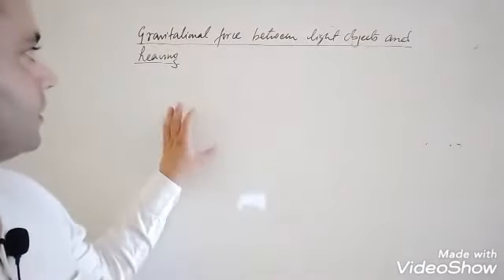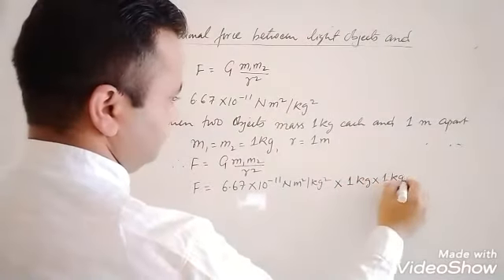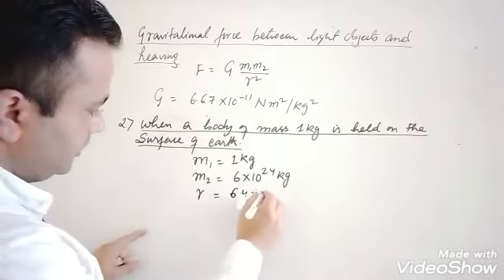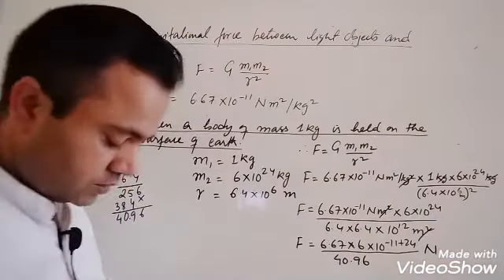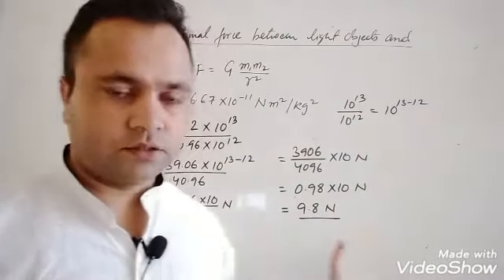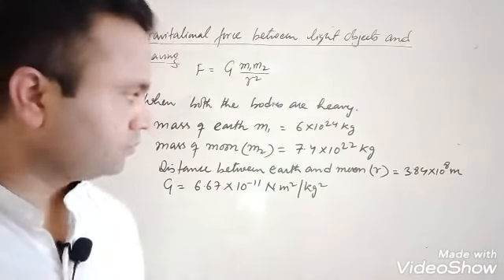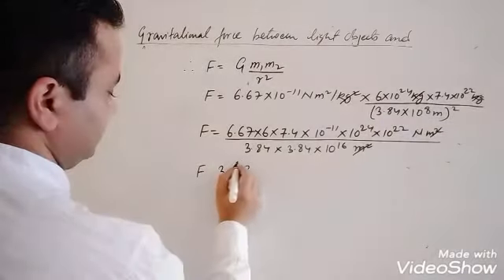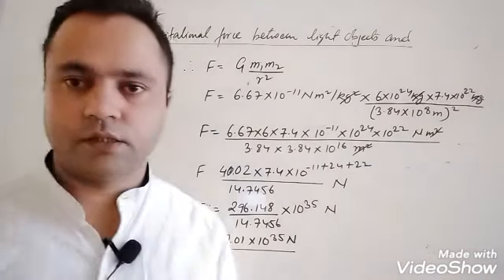Gravitation/ class-9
Gravitation, gravitational force between light objects and heavy objects are in three different cases, between two equal masses, mass of object and mass of earth and mass of earth and mass of moon,I hope you will be enjoying this lesson definitely.
About mathematics and physics lesson: It is an educational based channel, it serve best education to the students # MATHEMATICS AND PHYSICS LESSON# vadaantu